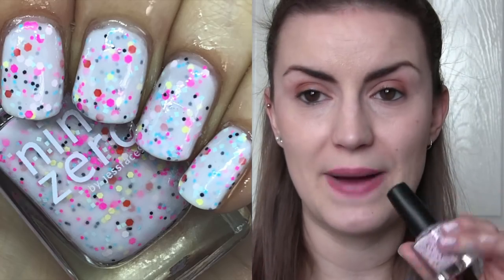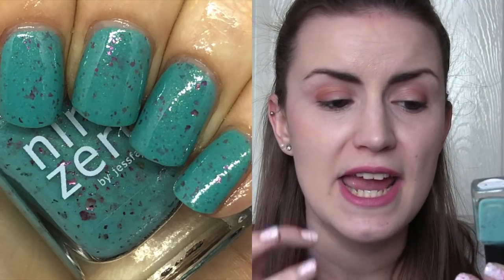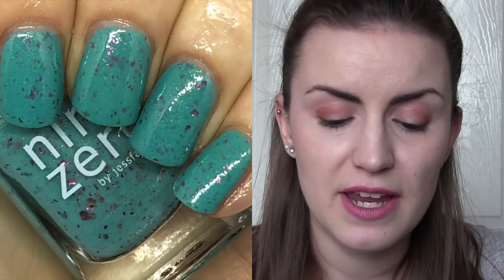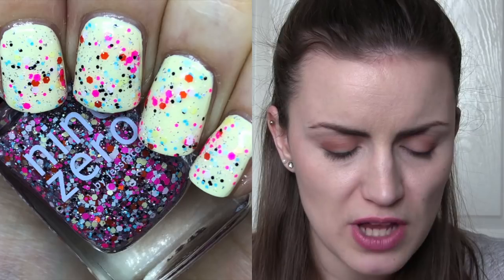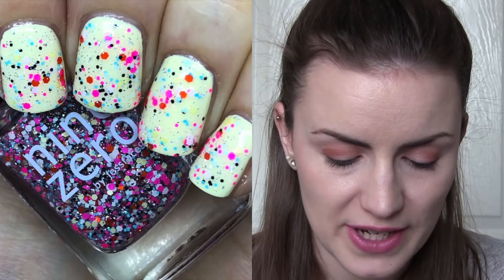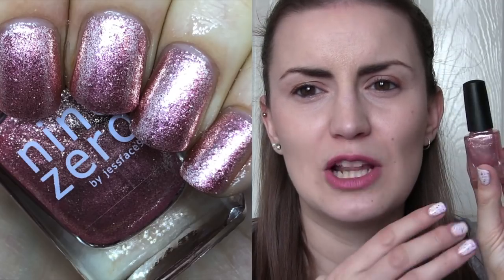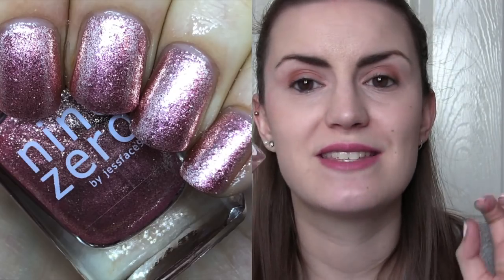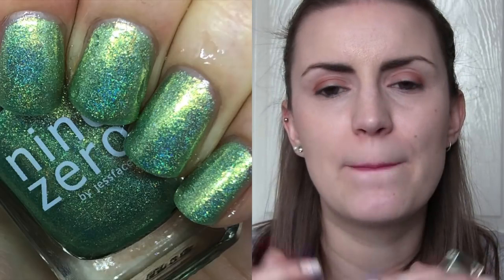Spring Collection 2018 by Nine Zero Lacquer | Swatch & Review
Who else is in LOVE with this collection?!

Products Mentioned-
Spring-kles
Robin's Egg
Blossoms
Cottontail
Budding

Top- H&M
Nails- Blossoms by Nine Zero Lacquer over Canary by Sally Hansen

FTC: all of the products in this video were sent to me for free in exchange for an honest review.